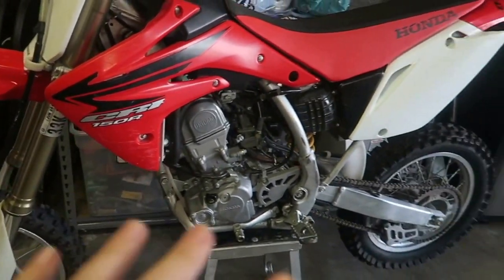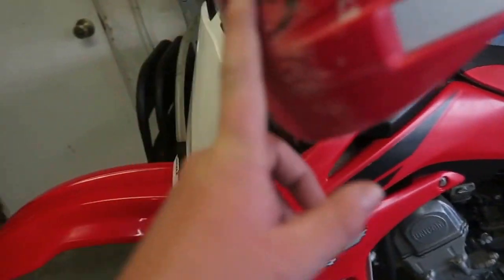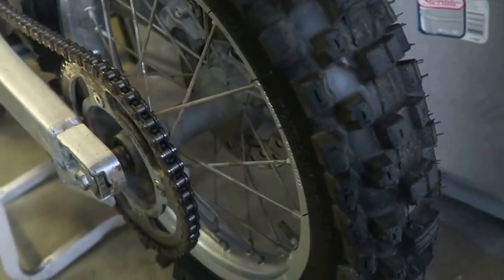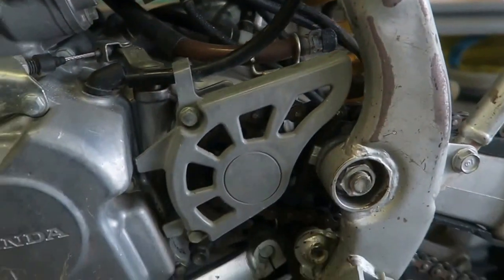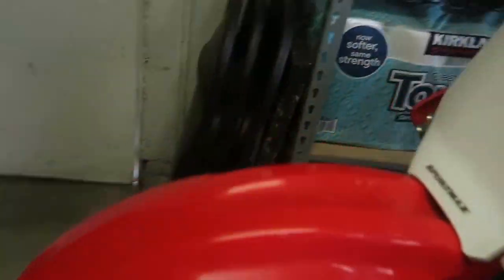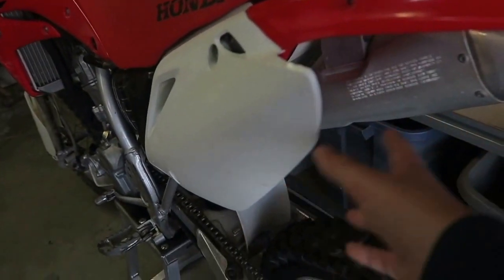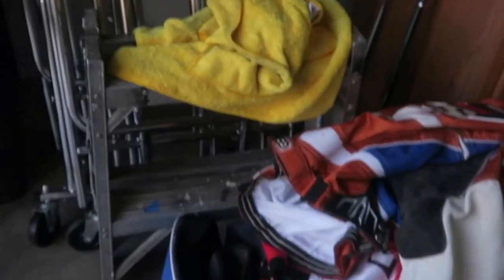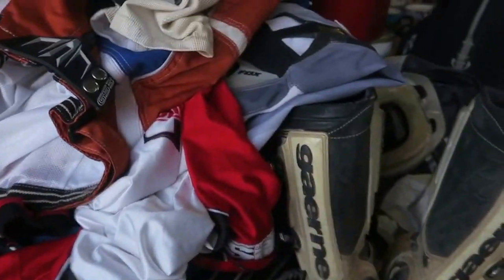I GOT A NEW DIRT BIKE!!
TELL ME IF I SHOULD MAKE A SEPARATE VIDEO OF ME STARTING THE BIKE UP THANK YOU.